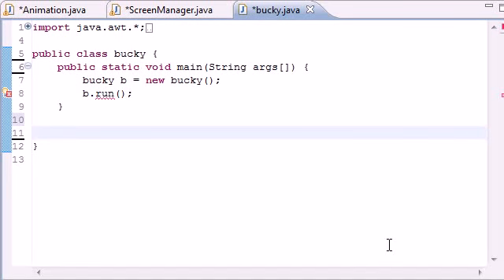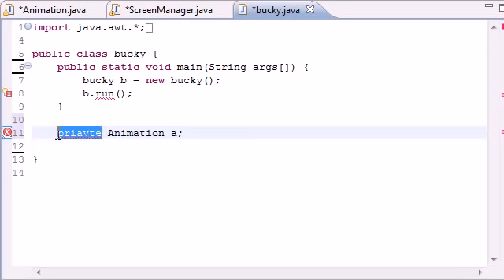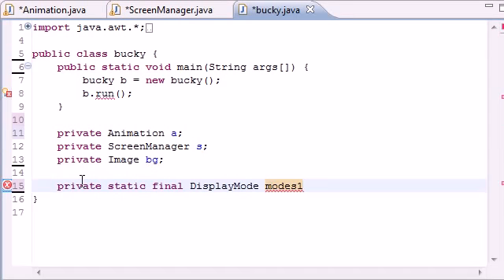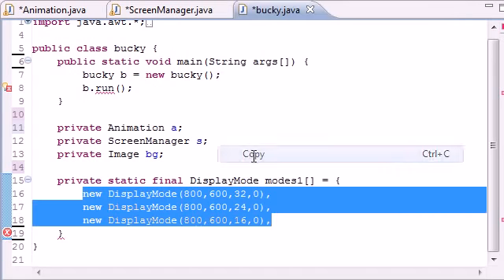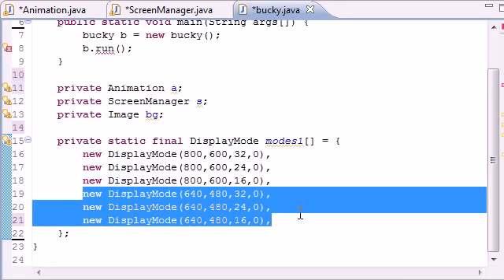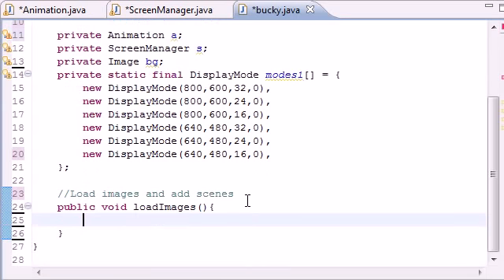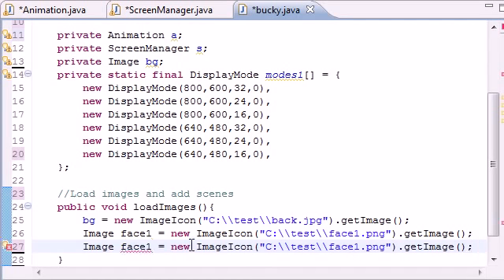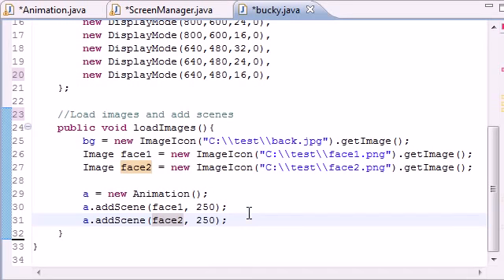Java Game Development 20 Creating Display Modes List